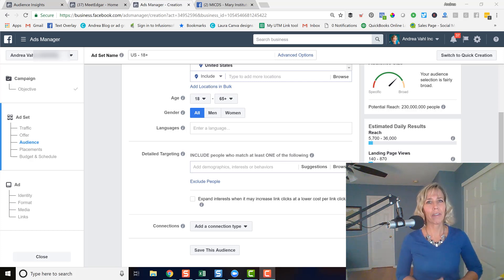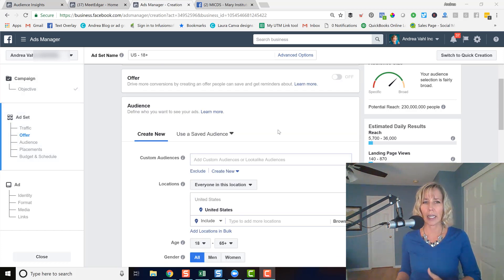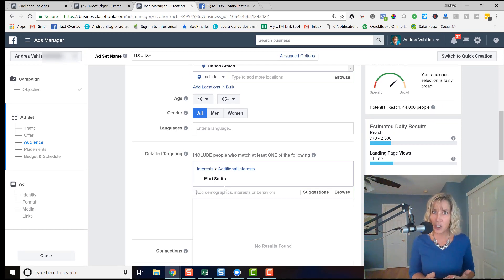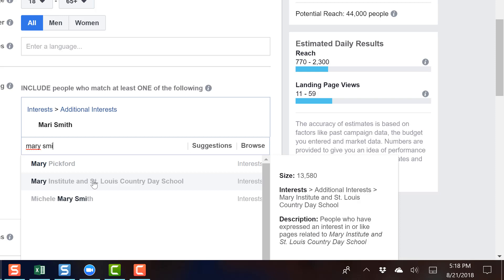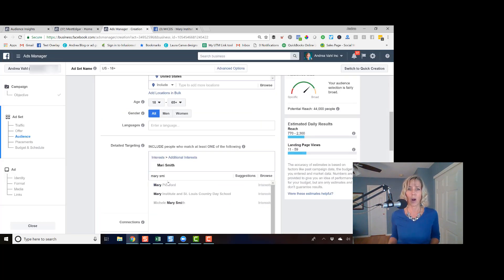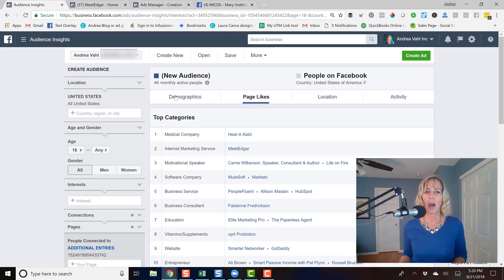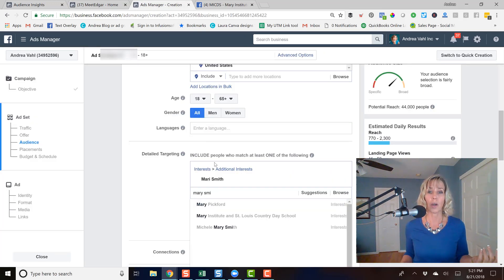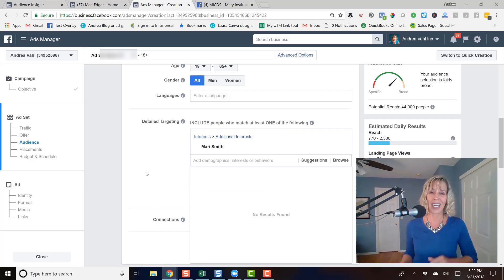How to Target the Fans of Another Facebook Page in an Ad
Do you know of a Facebook Page that has the perfect audience of Fans for what you are offering?  If you are running Facebook Ads, you can target the fans of that Page with a Facebook or Instagram Ad.

But every fan page is not able to be targeted.  Find out how you target your Facebook ads, how you do Facebook research and more! Get more details on my blog post